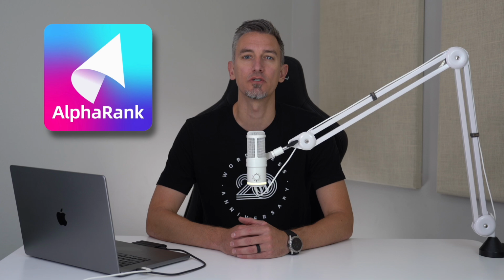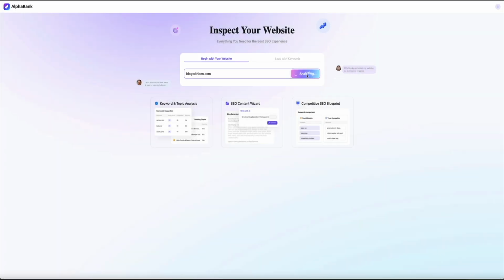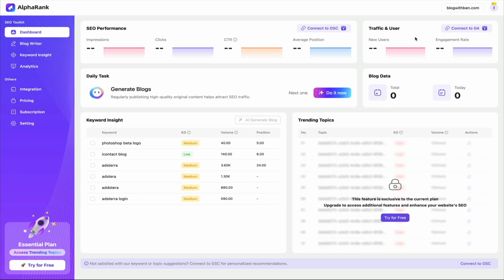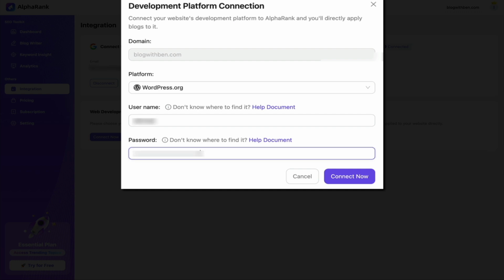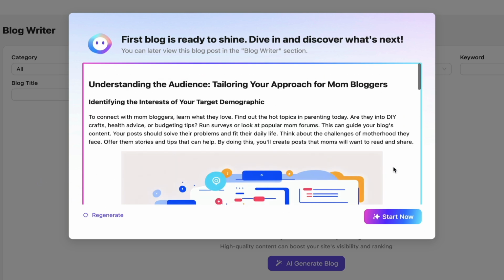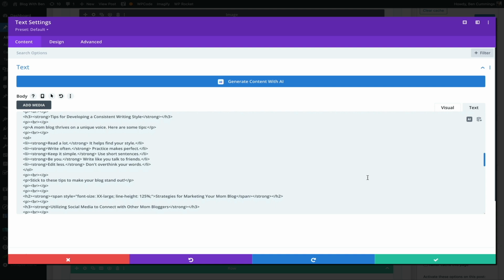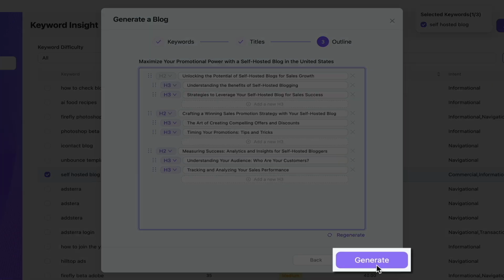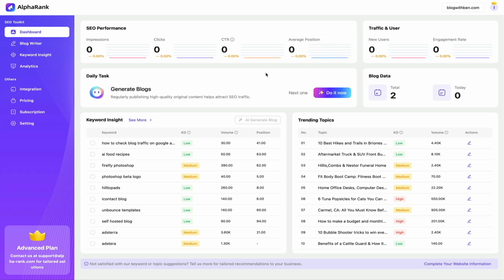AlphaRank Tutorial: Wordpress SEO & AI Blog Writer (Step-by-Step)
Welcome to this comprehensive AlphaRank tutorial designed specifically for WordPress bloggers! In this video, I'll guide you through the essential features of the AlphaRank platform to help you supercharge your SEO efforts and streamline your blogging process.

👇TRY ALPHARANK FOR FREE

USE THIS LINK IF HAVING TROUBLE WITH ABOVE LINK

🔹 Dashboard Overview: Navigate your AlphaRank dashboard with ease, understand key features, and access crucial SEO data at a glance.

🔹 Integrations: Learn how to seamlessly connect Google Search Console (GSC) and Google Analytics (GA) to your AlphaRank account for efficient data reporting and analysis.

🔹 WordPress Integration: Discover how to connect your WordPress website to AlphaRank and publish blog posts directly from the platform.

🔹 AI Blog Writer: Leverage AlphaRank's cutting-edge AI Blog Writer to generate SEO-optimized blog content effortlessly. Say goodbye to writer's block and hello to a steady stream of captivating posts tailored for your WordPress blog!

🔹 Keyword Insight Tool: Utilize the Keyword Insight Tool to generate keyword ideas and create targeted blog posts that attract your audience and improve your search engine rankings.

🔹 Trending Topics: Explore the Trending Topics feature (available to advanced plan subscribers) to stay ahead of the curve and boost your traffic with relevant, high-interest content.

🔹 Settings & Analytics Configuration: Customize your AlphaRank settings, add targeted keywords, and configure your analytics for maximum efficiency and effectiveness.

Don't miss out on this in-depth tutorial to maximize your AlphaRank experience and take your WordPress blog's SEO game to the next level!

TOPIC + TIMESTAMPS

0:00 Intro
1:11 How to Sign Up for a Free AlphaRank Account
6:45 Overview of AlphaRank Dashboard
9:52 How to Connect GSC, GA, and WordPress to AlphaRank
14:43 How to Use the AI Blog Writer
23:54 How to Use the Keyword Insights Tool
28:15 Settings & Analytics
30:36 How to Use the Trending Topics Tool

HELPFUL RESOURCES